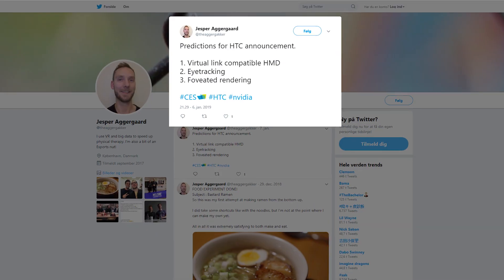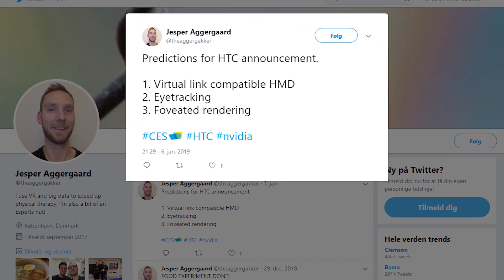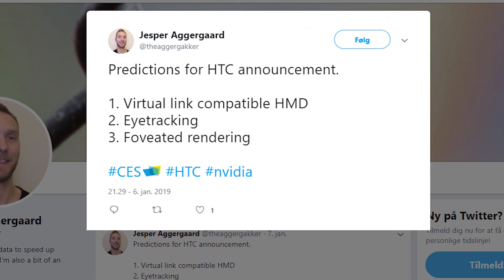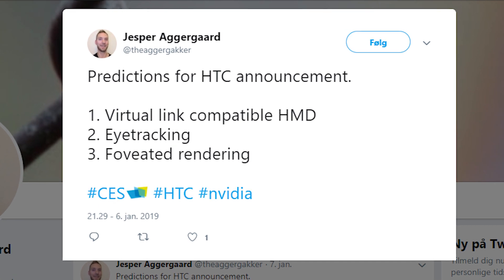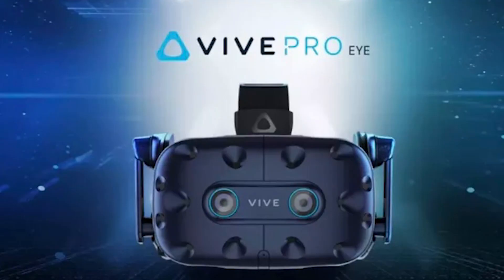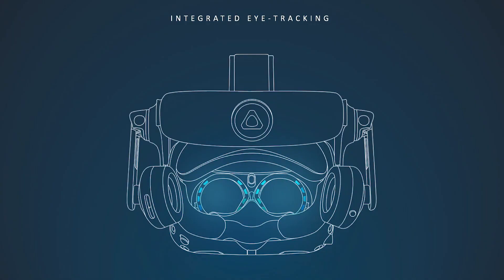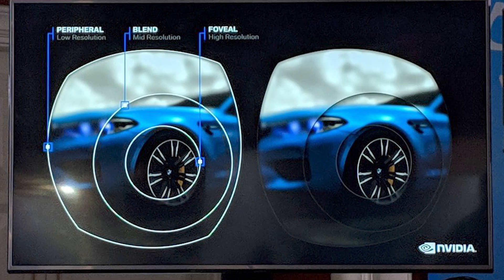On the Vive Cosmos and eye tracking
OUR PREDICTION CAME TRUE!

So HTC did end up actually announcing two different headsets at CES.

One upgrade for the Vive Pro with eye tracking,  the Vive Pro Eye.

And what looks like their answer to the Occulus Quest, the Vive Cosmos.

We see the addition of being more mobile and having eye tracking will be very important for measuring performance in rehabilitation and can't wait to try the new headsets